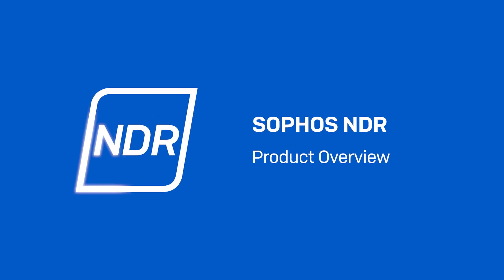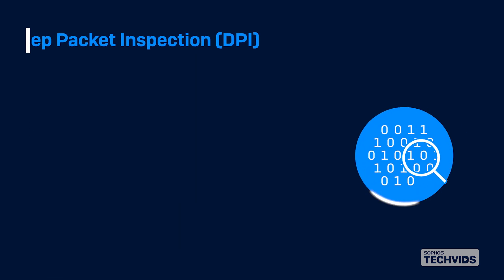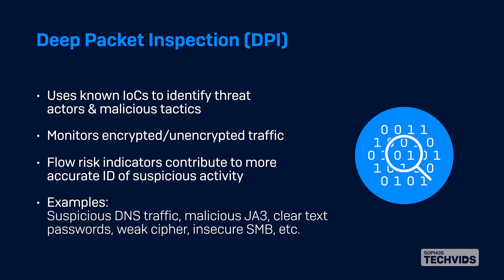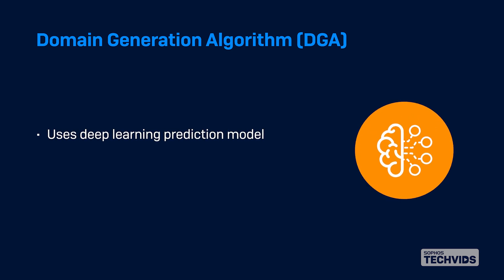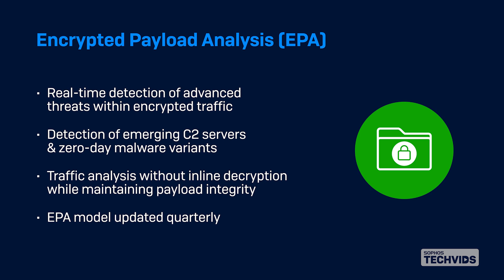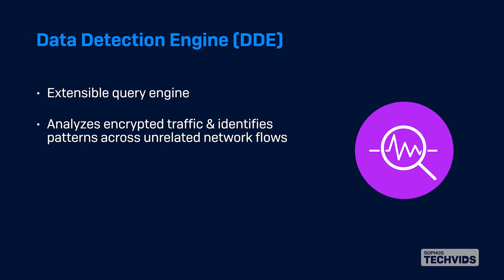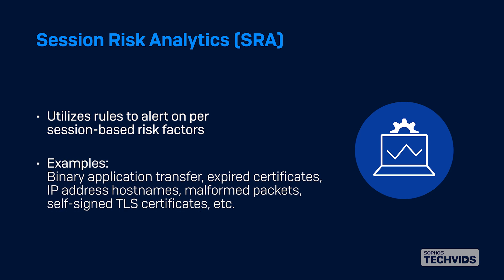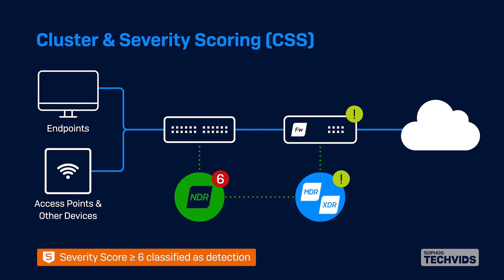Sophos NDR: Product Overview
Sophos Network Detection and Response (NDR) provides critical visibility into network activity that other products miss. It is available with the 24/7 Sophos MDR service and self-managed with Sophos XDR

Watch this Techvid for a solution overview and details of the five powerful real-time threat detection engines that power it.

Test drive Sophos NDR:

Sophos Central users can activate a 30-day test drive directly from the Free Trials page in their Sophos Central console

Speak to your Sophos Partner or account manager for assistance in setting up your trial experience.

For maximum flexibility, Sophos NDR deploys as a virtual appliance on VMware or Microsoft Hyper-V, in the cloud on AWS, or on a range of certified hardware appliances.